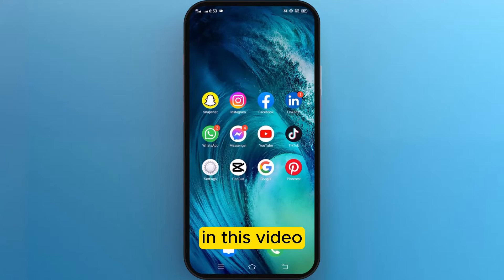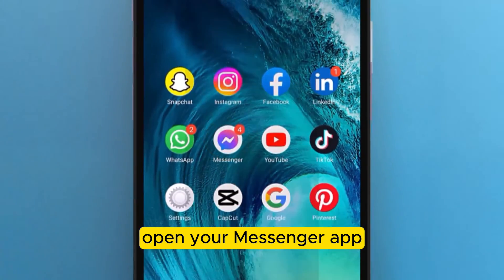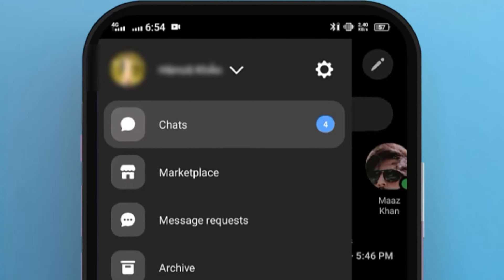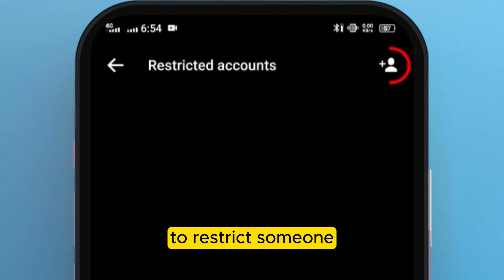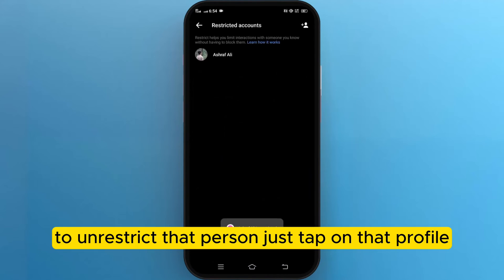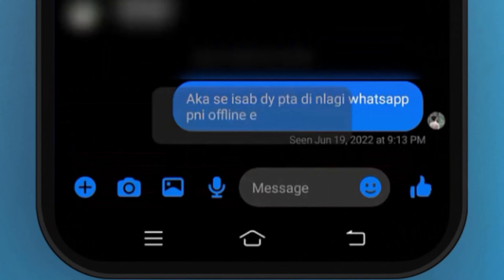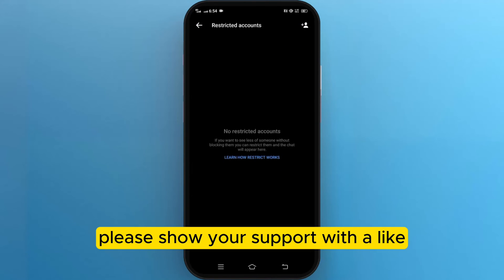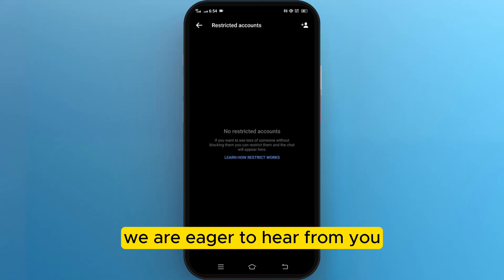How to Restrict and Unrestrict someone on Facebook (Super Easy Tutorial)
Learn how to manage your Facebook connections with ease! This quick and user-friendly tutorial guides you through the process of how to restricting or unrestricting someone on Facebook using the Messenger app. Perfect for those looking to enhance their privacy and control over their social media interactions.

🔗 Timestamps:

00:00 - Introduction to Restricting/Unrestricting on Facebook
00:14 - How to Restrict Someone on Facebook
00:27 - Steps to Add to Restricted Accounts
00:39 - Unrestricting a Facebook Account
00:55 - Conclusion

📌 What You'll Learn:

Navigating the Messenger app to manage privacy settings.
The simple process to restrict someone.
Easy steps to unrestrict a Facebook friend.
How these settings impact your Facebook interaction.

Enhance your Facebook privacy.
Manage your social media connections effectively.
Quick and straightforward guide.
Suitable for all Facebook users.

Your feedback is invaluable. Share your thoughts, suggestions, and questions in the comments below. We're here to help and continuously improve.